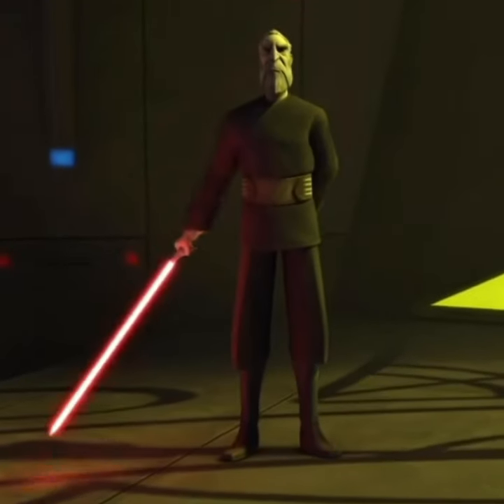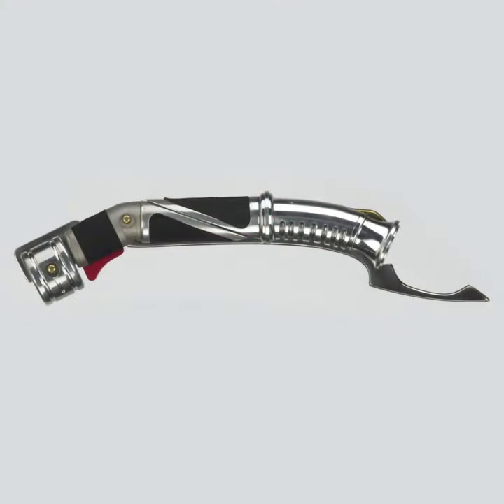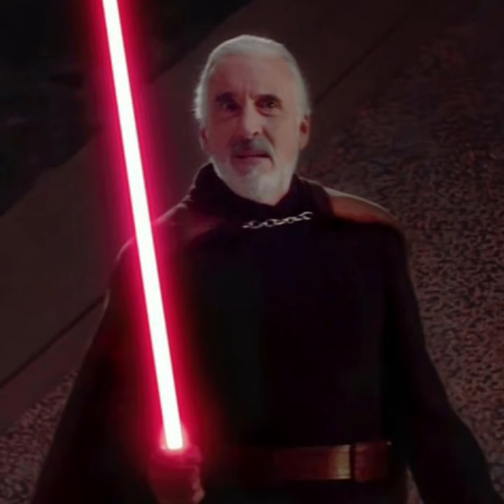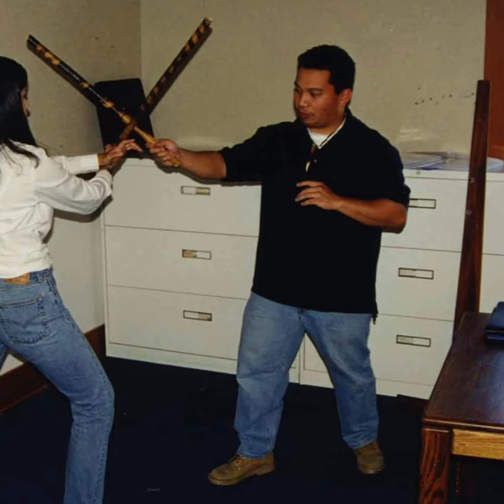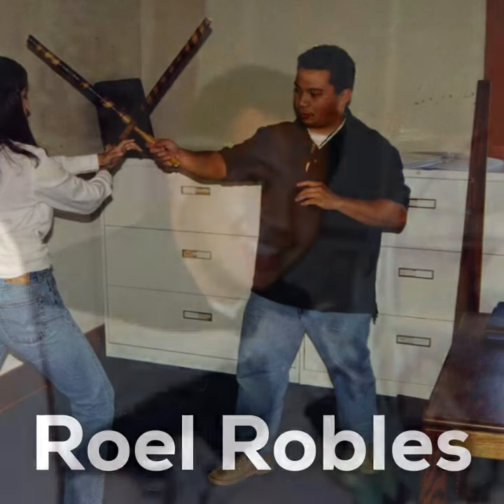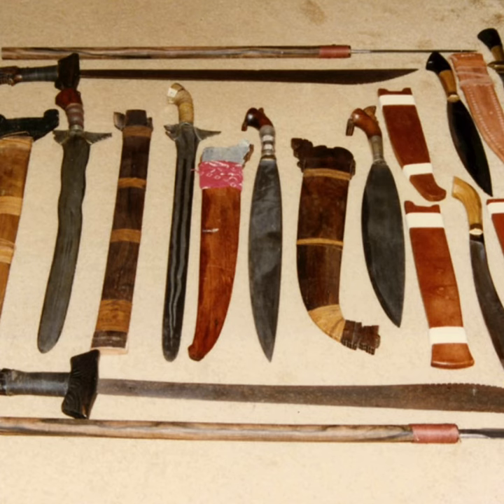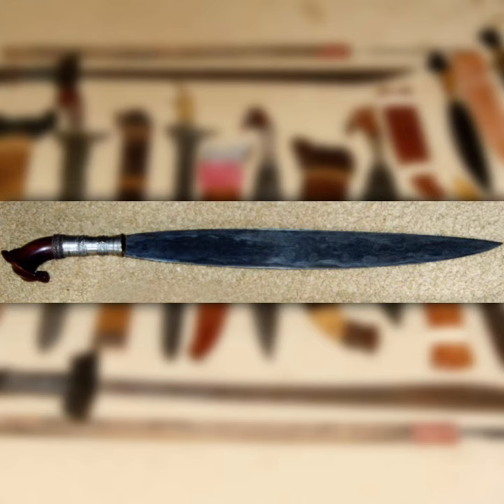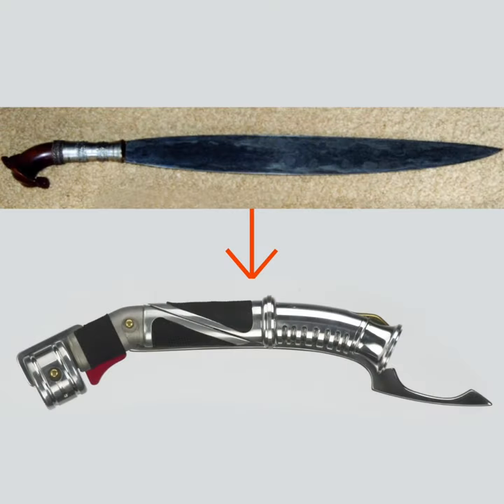Why was Dooku’s lightsaber curved? (Canon)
In attack of the clones we were introduced to count dooku who unlike those before him had a unique curved lightsaber hilt but why was this the case. In this video I’m covering both the canon and real world reason for this shape. I hope you enjoy